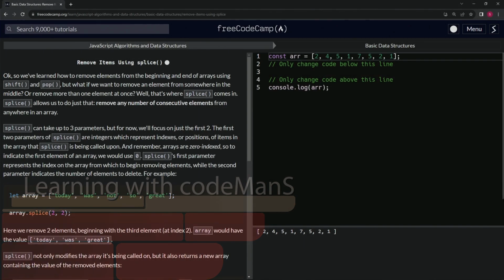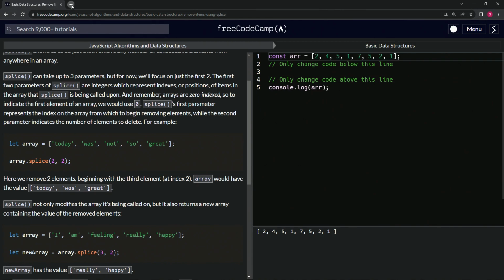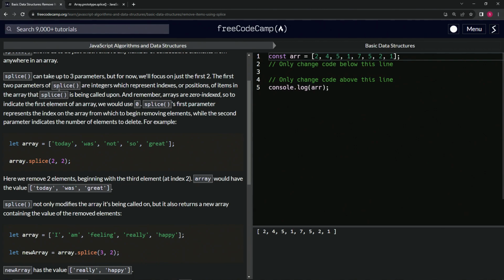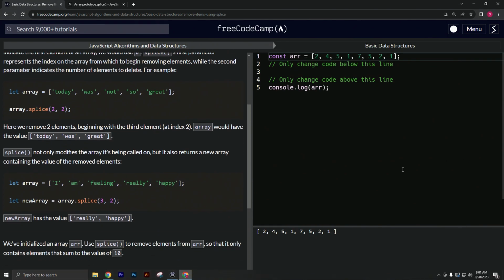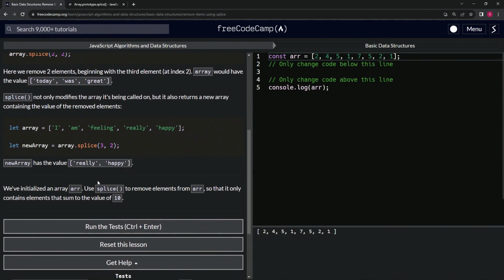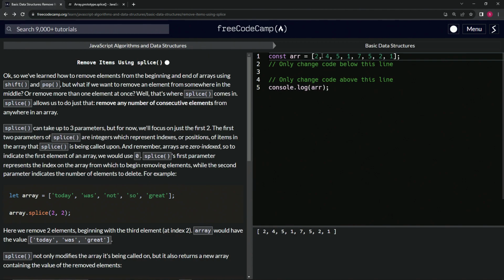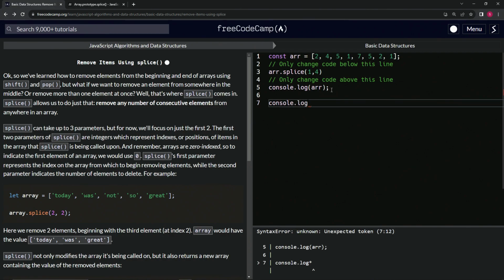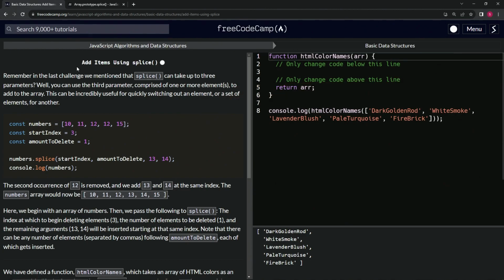JavaScript Basic Data Structures: Remove Items Using splice() | FreeCodeCamp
🍁 **"The Graceful Edit: Sculpting with splice()"** 🍁

In the tapestry of life, as in arrays, there comes a moment when we must mindfully sculpt and shape our narratives. Much like a gardener who prunes the overgrown branches, or an artist who chisels away excess marble to reveal a masterpiece, `splice()` grants us the grace to redefine our arrays, ensuring they resonate with our intent. 🌼✂️

🌸 **The Symphony of Transformation**:

While `shift()` and `pop()` play their melodies at the beginnings and ends, `splice()` composes a richer, deeper tune, offering precision and versatility. Enabling us to weave intricate tales by removing any note, any phrase, from any part of our song.

Imagine a storybook where you can artfully lift paragraphs, ensuring every page sings in harmony. The power of `splice()` is much like this – a tool to help our arrays tell the stories they were meant to.

🌿 **Whispers of Change**:

With our array of sentiments like ['today', 'was', 'not', 'so', 'great'], `splice()` allows us to transform our narrative, capturing the essence while letting go of the excess. And in this transformation, a new tale is born, a tale of resilience and hope.

🍂 **Your Journey of Creation**:

Within the array `arr`, lies a challenge. Channel the spirit of a sculptor and employ `splice()` to ensure that what remains in this array are elements that, together, echo the beautiful sum of 10.